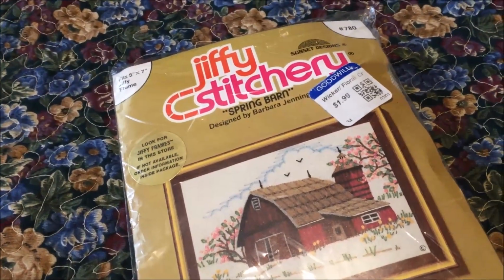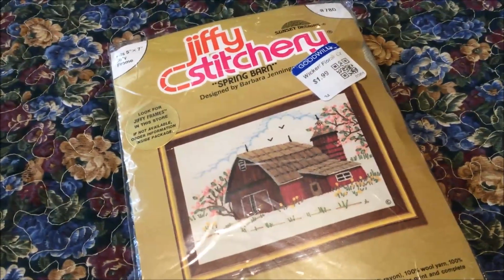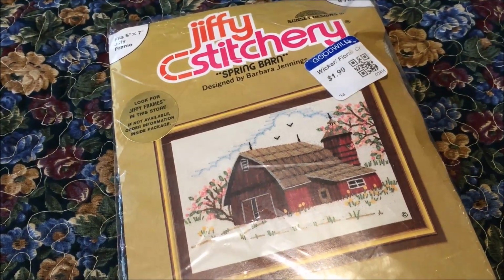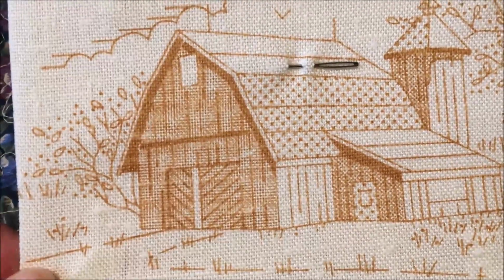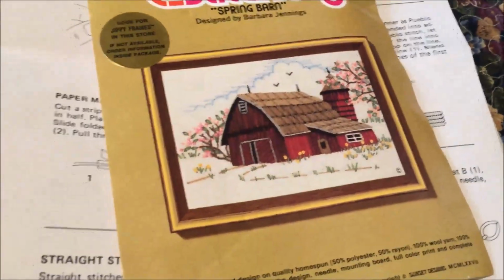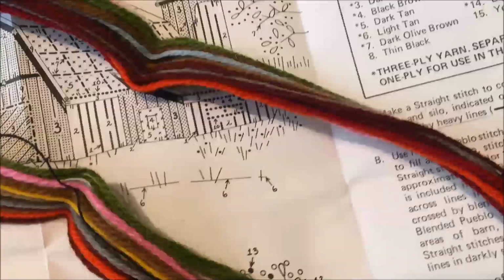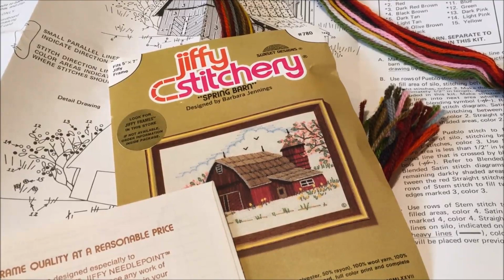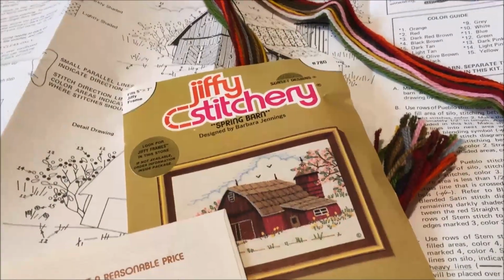Vintage Crewel Kit Unboxing --- Floss Tube Extra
stayhome and sort through your stash

While I'm sorting through my stash and deciding what I might want to start for Stitch Maynia (and whether to start now or actually wait until May) I decided to open up this vintage Jiffy Stitchery kit and show you what's inside.

Kit -- Spring Barn, designed by Barbara Jennings 1977